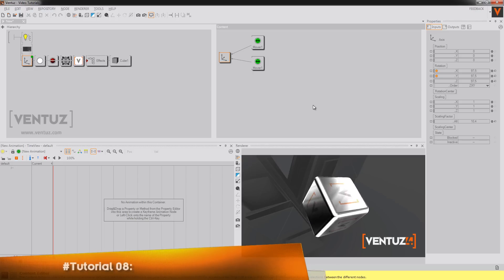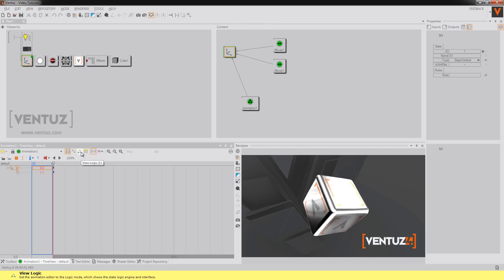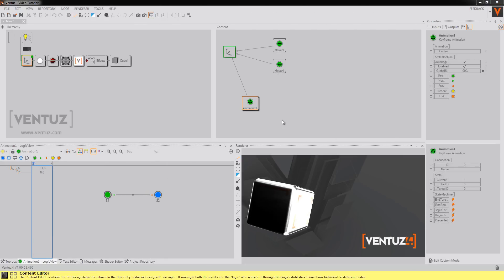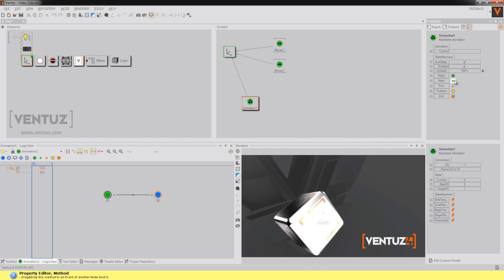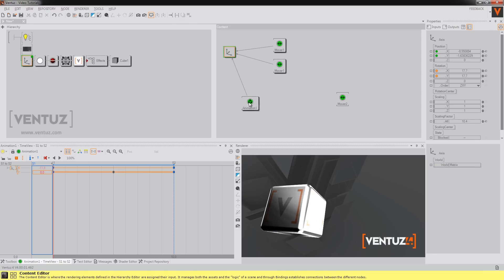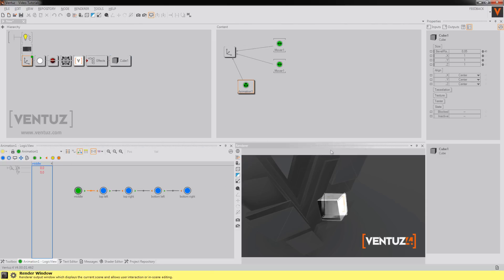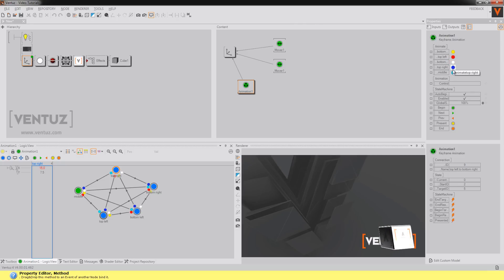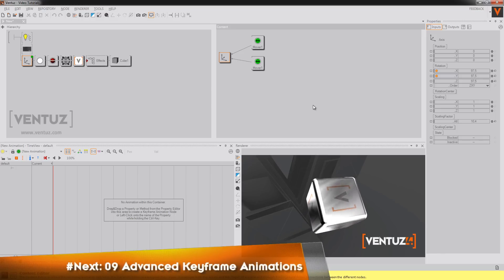Ventuz Tutorial 08 - Keyframe Animation: Basics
We move on to the more sophisticated way of creating animations in Ventuz: Keyframe Animations. Detailed insight into timelines and our famous state engine.